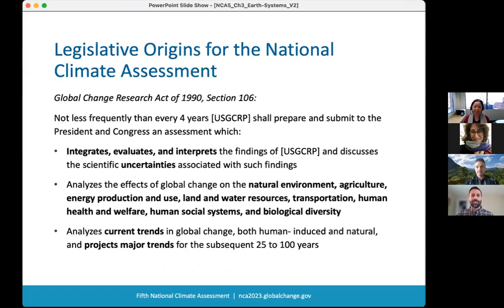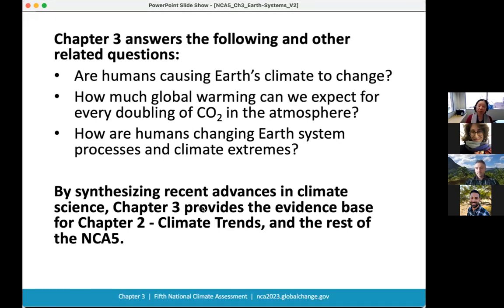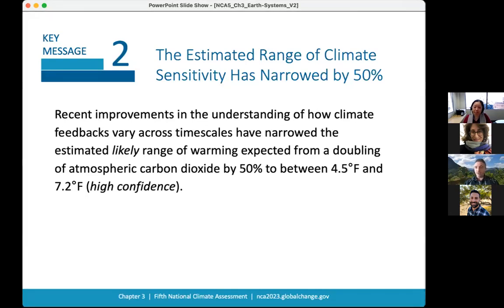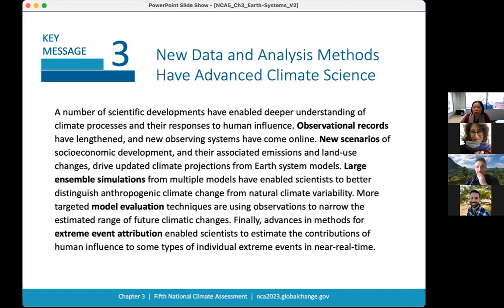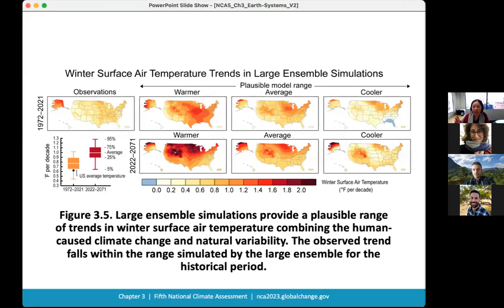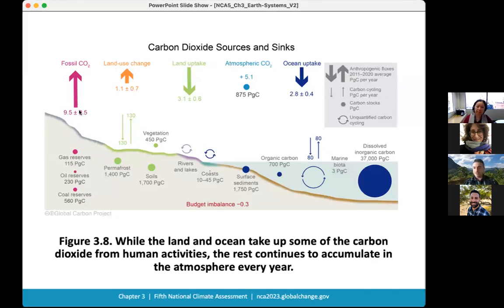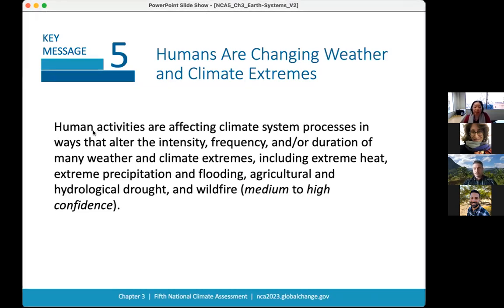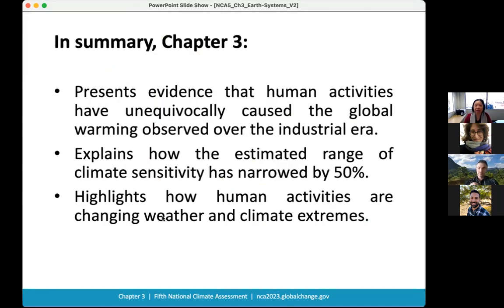NCA5 Webinar - Earth System Processes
USGCRP is hosting a series of webinars on the findings of the Fifth National Climate Assessment (NCA5). The NCA5 chapter webinars are an opportunity for you to hear about the findings of each chapter from the authors themselves. Each virtual one-hour event is expected to include some time for Q&A.
A full listing of these webinars, taking place through mid-March 2024, may be found